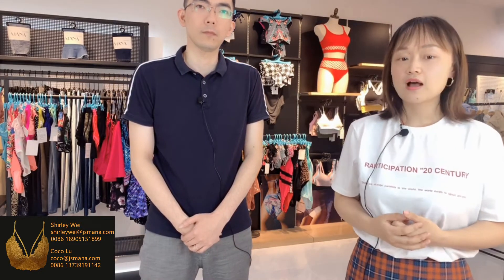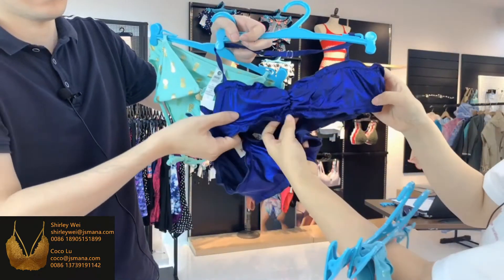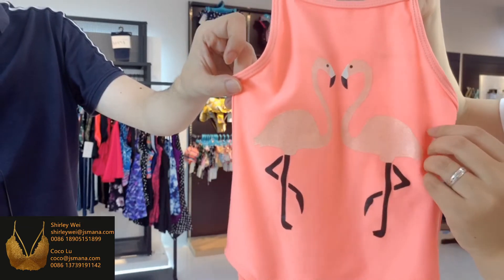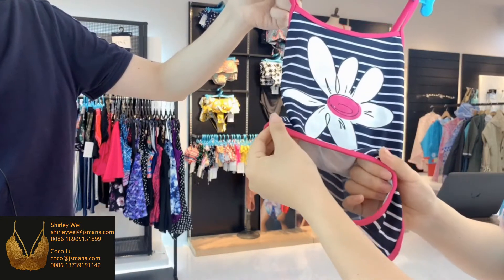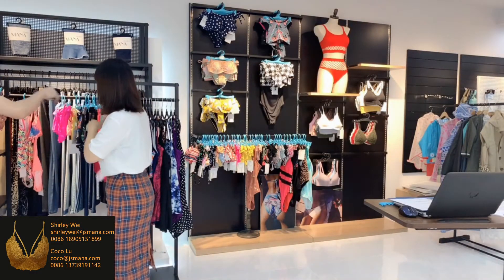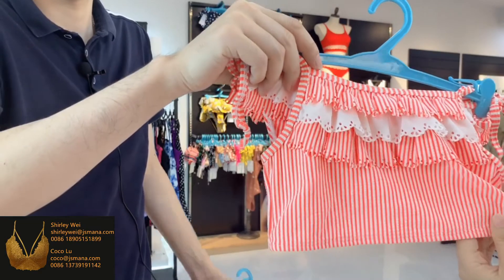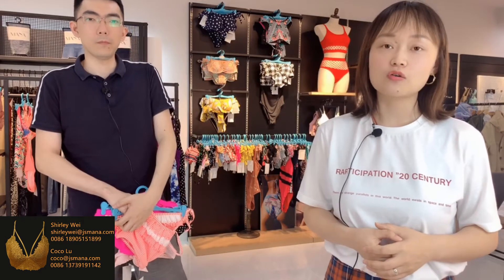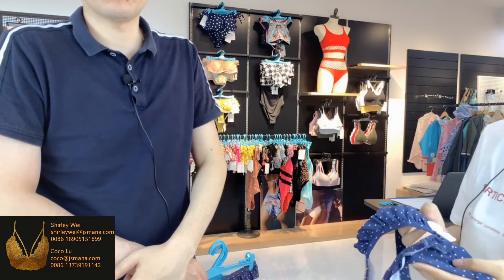6/23 - LINGERIE/SWIMWEAR SHOW-5